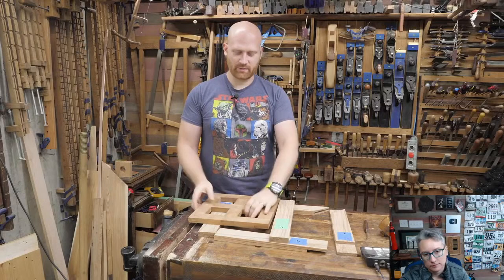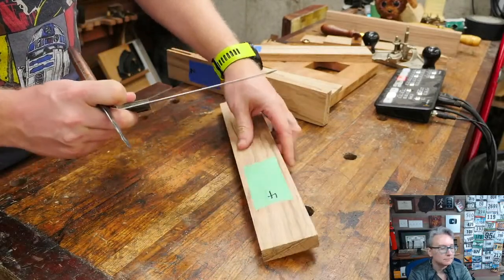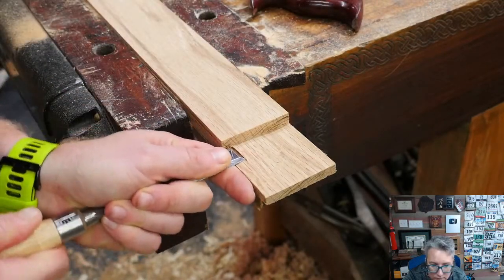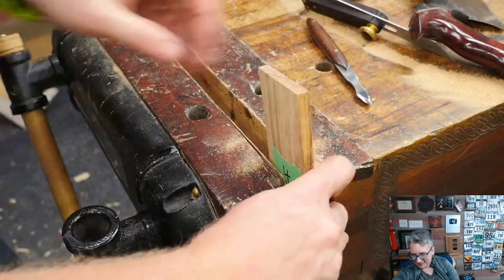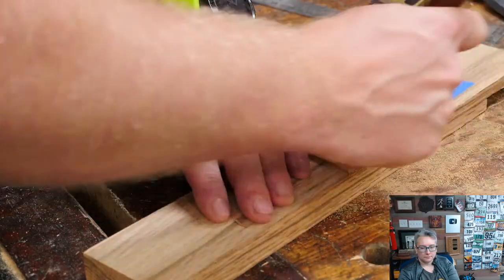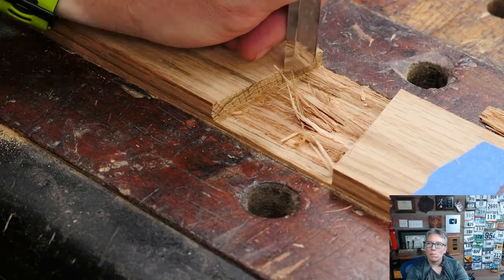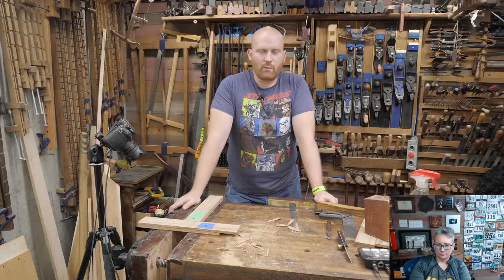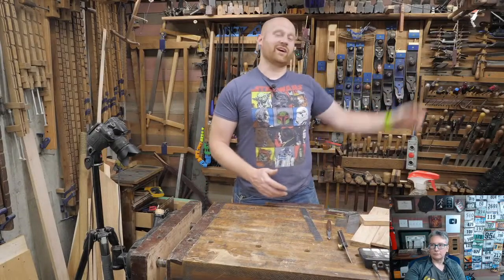How To Make a Lapped Dovetail Joint | Joinery Window Joint 4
How To Make a Lapped Dovetail Joint. We are continuing the joinery Window tonight this is a great educational project with 9 different joints. tonight we will be looking at the Lapped Dovetail Joint. the Lapped Dovetail Joint is a great simple joint that most can master quickly it is the basic step to making a mortise and tenon.

00:00:00 James Wright: What are we going to do today?
11:00 James Crandall: James have you ever considered making an interior door as a video
18:00 Aaron Fenn: ​That's a nice router in the background. is that the foot attachment I see too?
22:00 Alex Afanasyev: Are there many different types of drawknives? What are the differences, besides different widths
25:00 Flyfishinchief: Would James be able to recommend a type of drawknife to start with? For example, a flat blade vs. concave or convex?
32:00 Michael C: I’m making a potting bench out of white oak what would be a good exterior finish?
34:00 Mr Q: how do you like that rubber flooring you installed.
37:00 Brian Mitchell: ​why use a shoulder plane and not a rabbet plane?
42:00 Alex Afanasyev: Any specific reason for not using a wider chisel?
47:00 Aaron Fenn: I have some panel saws that I picked up at a yard sale. there is rust on the steel. how would you clean it and if it is just surface rust do you think it will affect the kerf too bad?
48:00 Dallas Hanson: ​Which router plane model is that?
49:00 Journey North: ​how about a fox wedge tenon?
51:00 What is the MWTCA meet